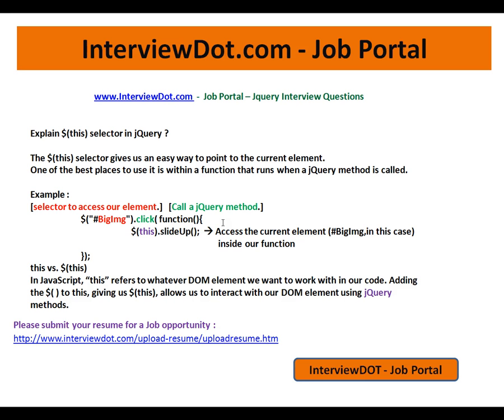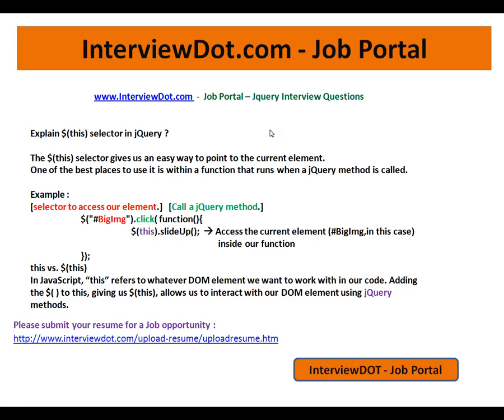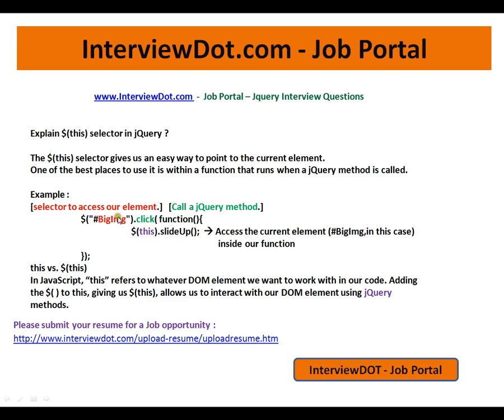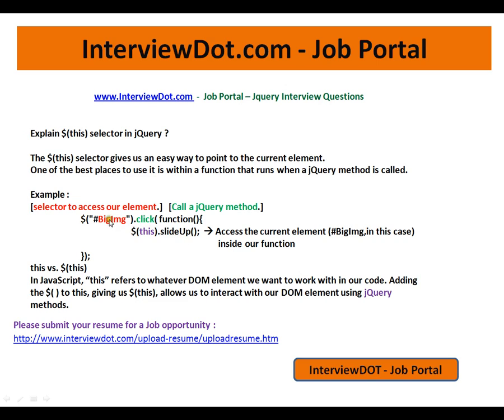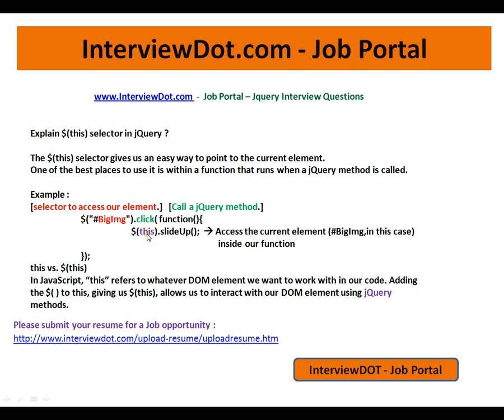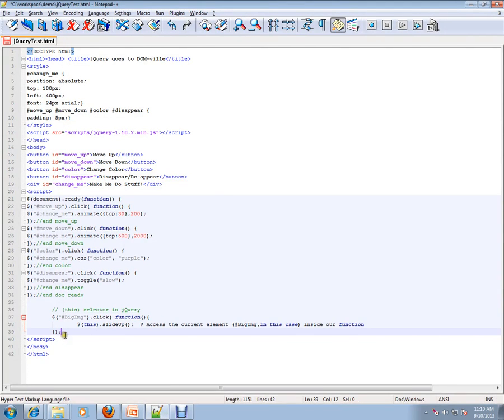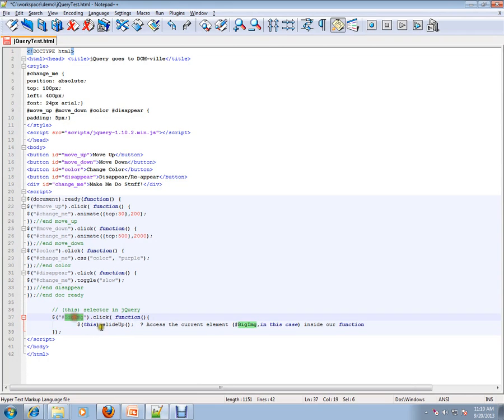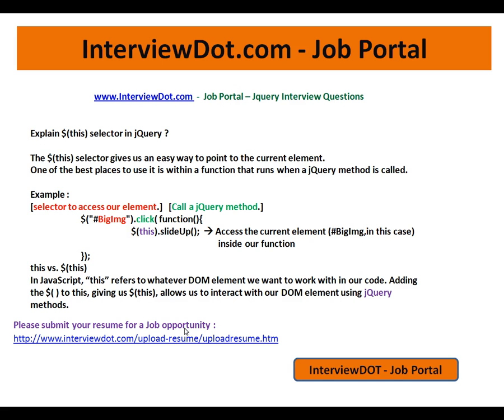java script interview jquery interview question and answer this selector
to get notifications. java jquery interview question and answer this selector

jQuery is a Java Script library specialized for changing web page documents on the fly.
jQuery's main strengths is that it allows you to work with the DOM without having to know every little thing about it.
jQuery is all about querying. You ask for something with a selector, and the JavaScript interpreter asks the DOM to get it for you.

[Hi, jQuery, can you give me (i.e., return) all the h1 or p elements on the HTML page ?]

Example :

It abstracts away a lot of the complexity involved in dealing with the DOM, and makes creating
effects super easy.

Top 10 Spring MVC Interview Questions InterviewDot com job portal